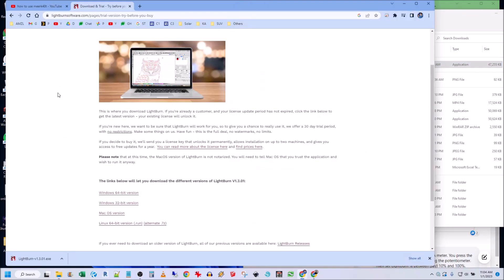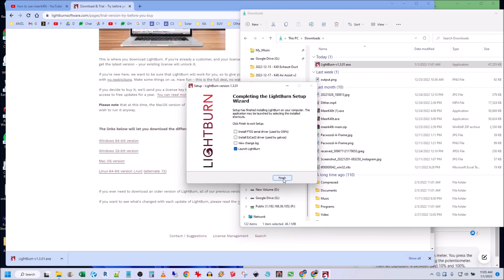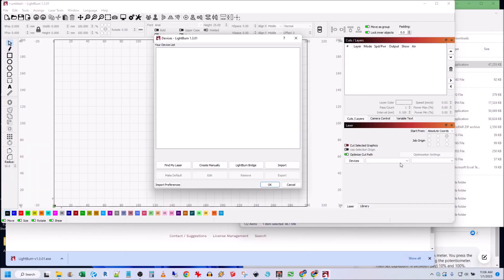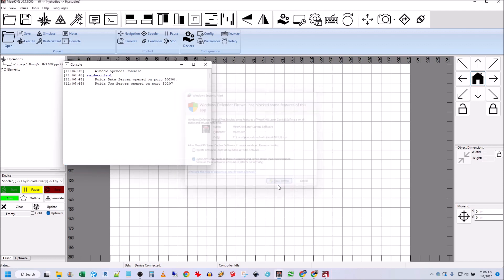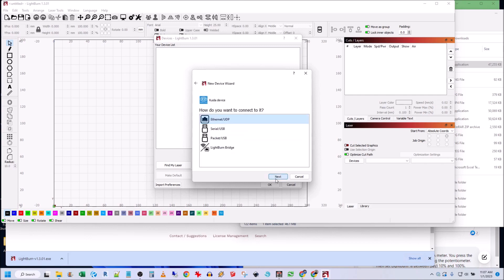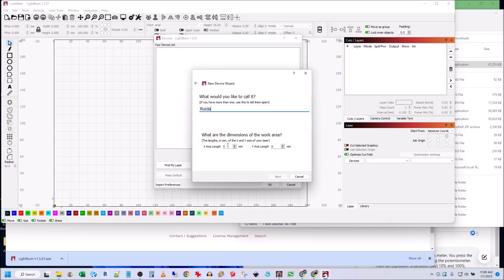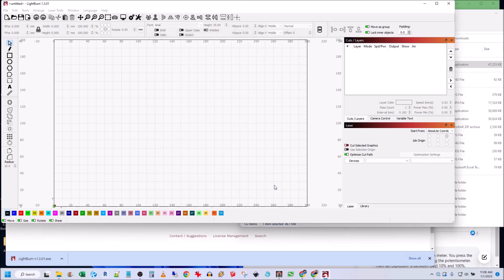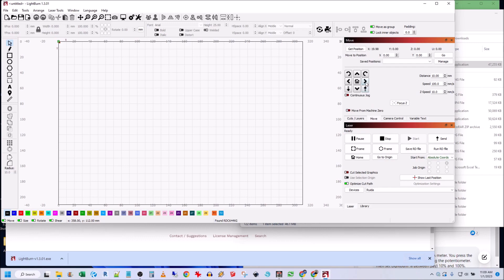2023-01-01 - Installing LightBurn for K40 CO2 Laser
A simple demo showing how to install and use Lightburn with K40 laser co2, using meerk40t as a conduit.